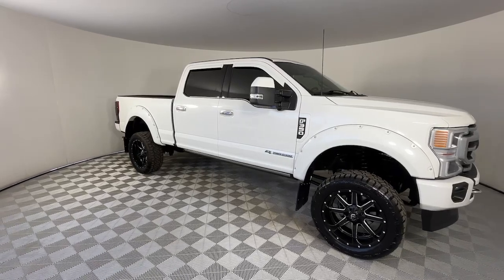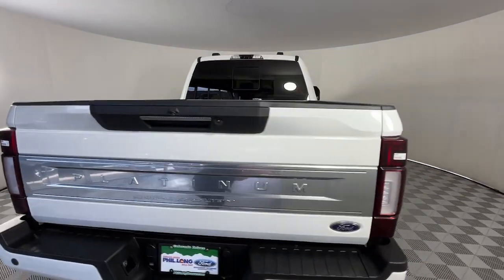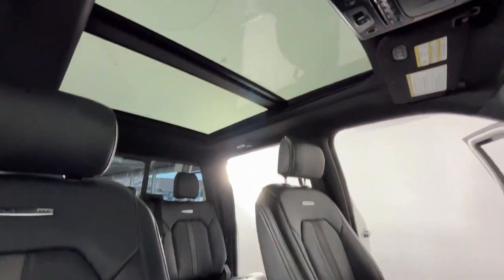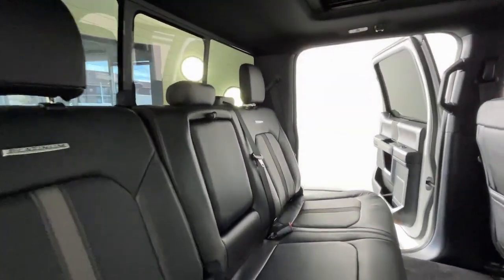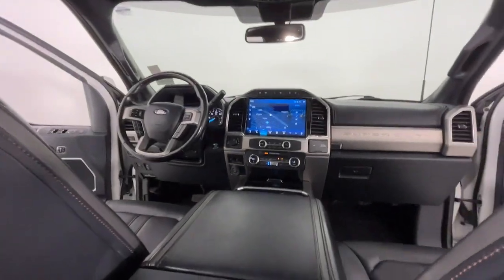2022 Ford F-350 Platinum 4WD Crew Cab 6.75 Box CO Denver, Arvada, Lakewood, Bloomfield, Thorto...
Pre-Owned 2022 Ford F-350 Platinum 4WD Crew Cab 6.75  Box available at Phil Long Ford of Denver located in 7887 West Tufts Avenue, Denver, CO, 80123. Servicing the Denver, Arvada, Lakewood, Bloomfield, Thorton area.
Please mention the stock DP11695 when you contact the dealership for this vehicle.